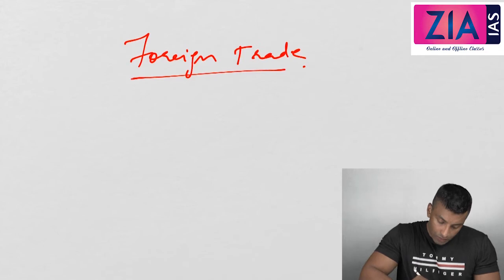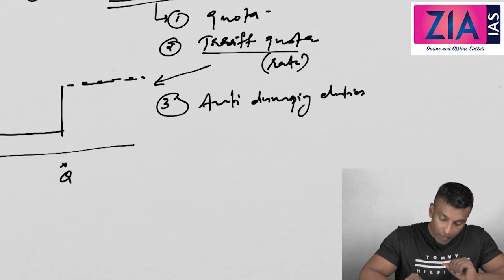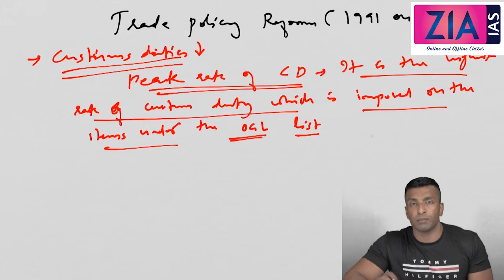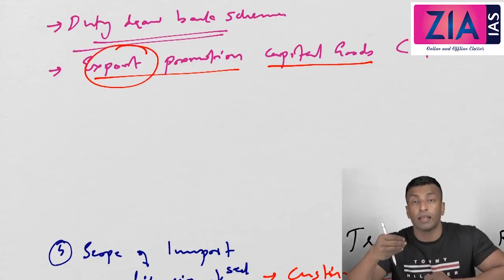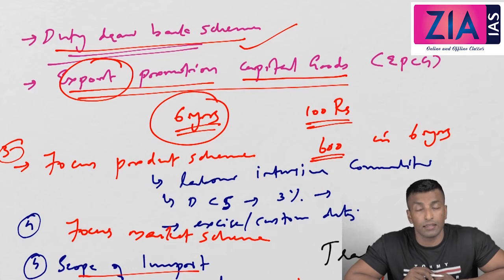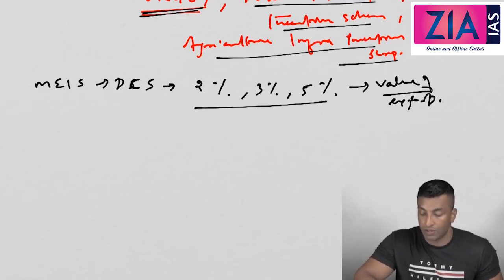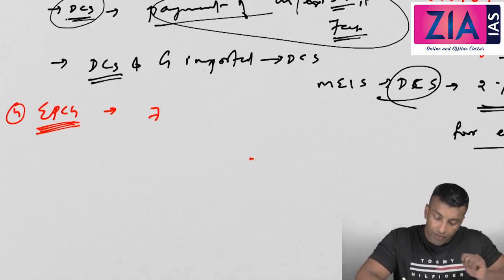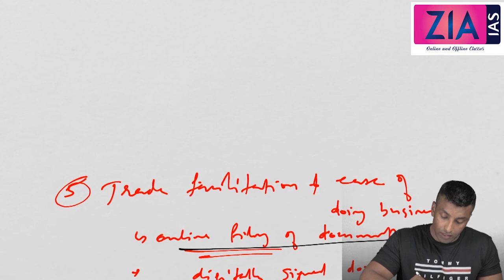Understanding Foreign Trade Policies | Reforms, Strategies, and India’s Export Vision 2015-20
IAS Mentorship

Sociology Mentorship

IAS Course

Dive into India’s Foreign Trade Policy and its evolution from 1991 reforms to the 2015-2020 vision. This video covers:

Types of trade policies: Free Trade vs Protectionist Policies.
Key reforms post-1991: Customs duties, quantitative restrictions, and export promotion.
Foreign Trade Policy 2015-20: Goals, features, and the push for ease of doing business.
Major schemes explained: MEIS, SEIS, EPCG, and NAD Bhandu.
Understanding non-tariff barriers: Anti-dumping duties, countervailing duties, and more.
Learn how India aims to boost exports and streamline trade with a focus on MSMEs, Skill India, and global competitiveness. Perfect for UPSC aspirants and anyone keen on trade economics.